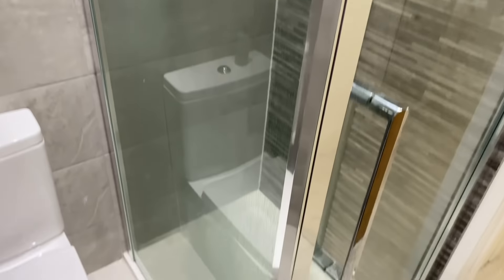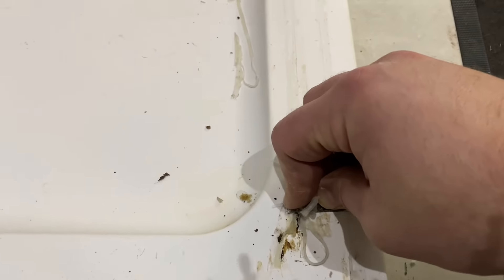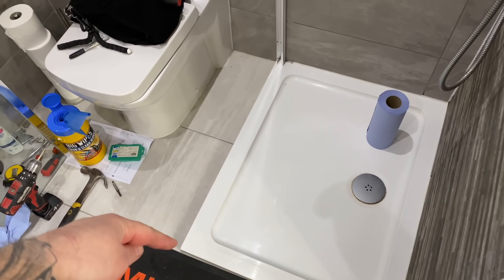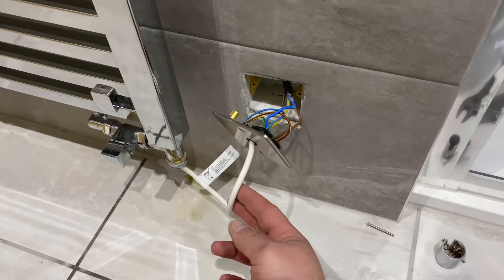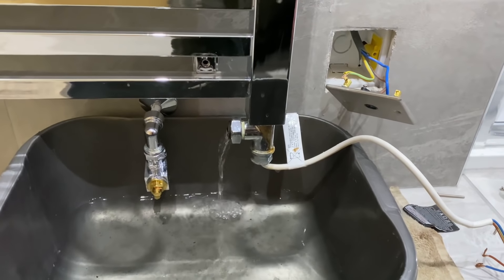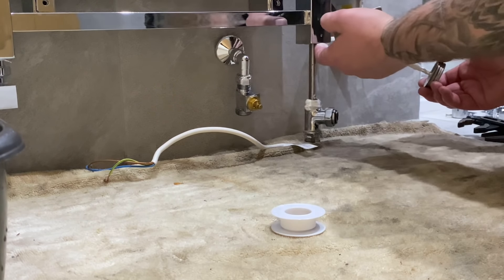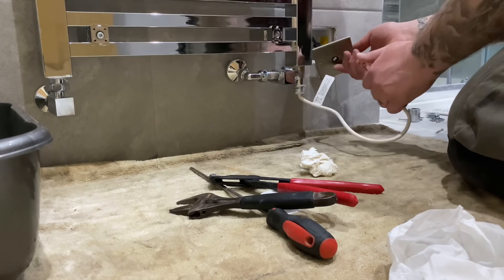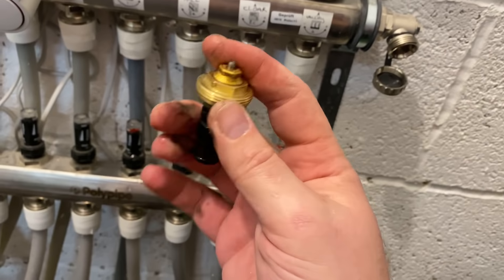BUILDER DIDNT WANT TO FIX THESE PLUMBING ISSUES. Showers, Underfloor Heating, Rad Valves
This customer rang as the builder of this house which is 18months old doesn’t want to rectify the issues they have.
So I’ve had to replace a whole shower cubicle, radiator valves were leaking as they were loose and not fitted correctly.
Also an issue with the underfloor heating which I’ve looked at and need to go back to sort out.